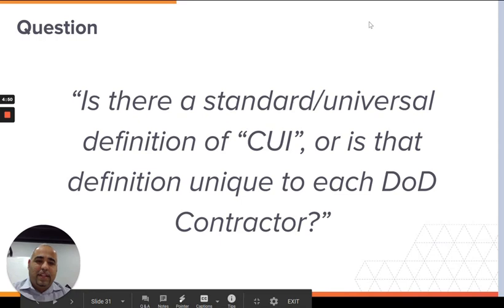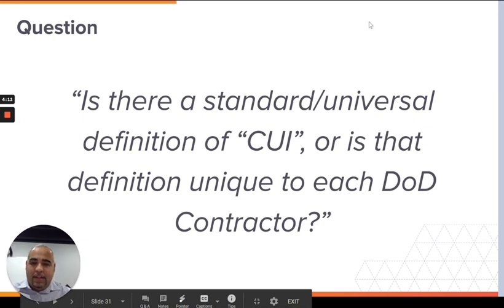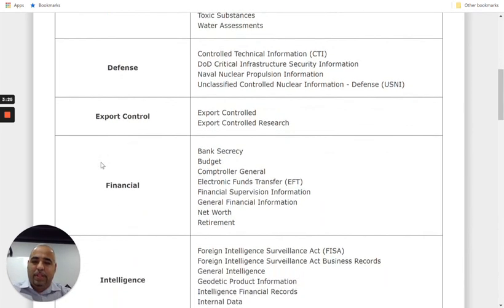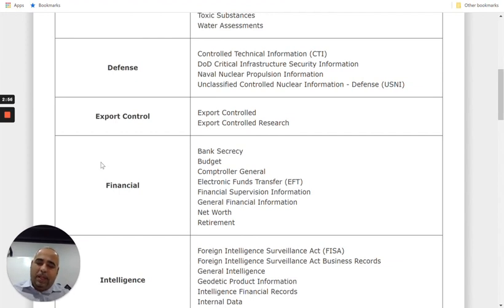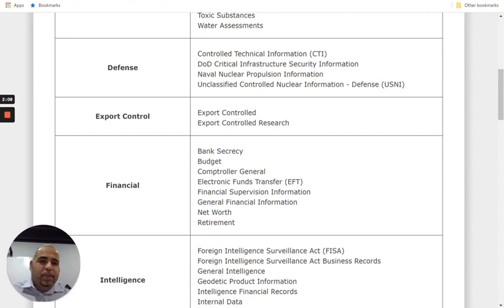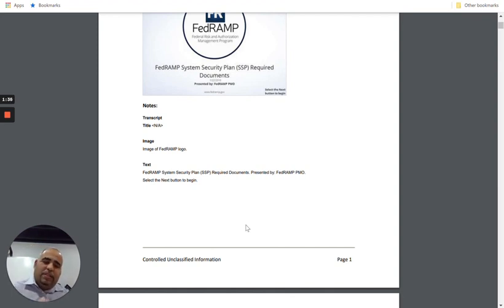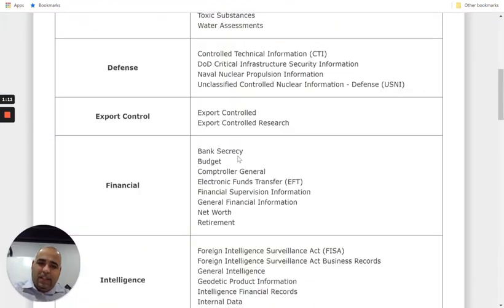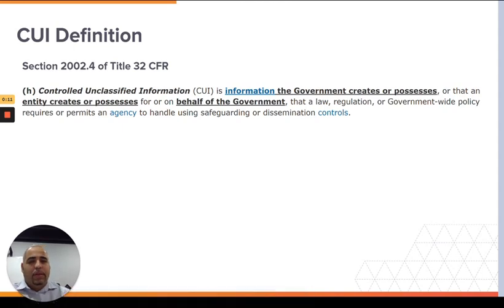Q&A #4: Definition of CUI for each DoD Contractor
Let's sync up on CMMC-related terminology.

In this video, Max is addressing a question from Glenn:

"Is there a standard/universal definition of "CUI", or is that definition unique to each DoD contractor?"